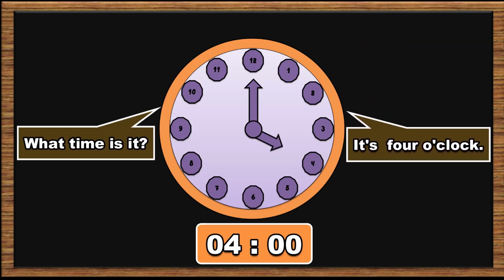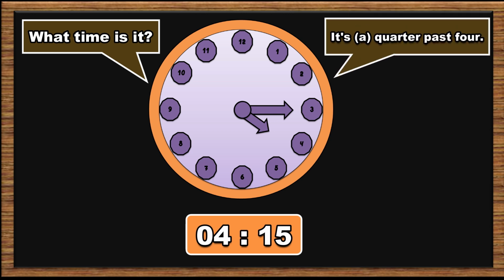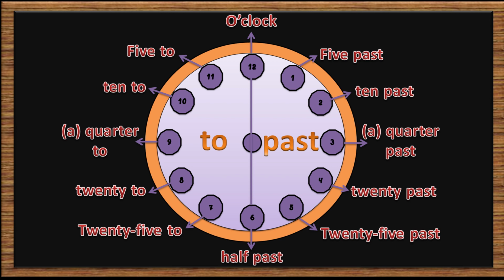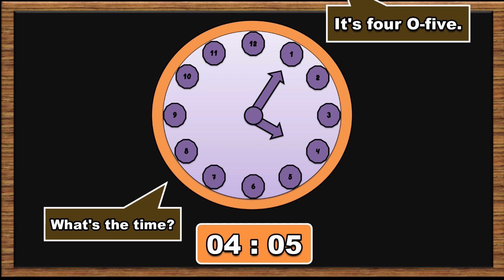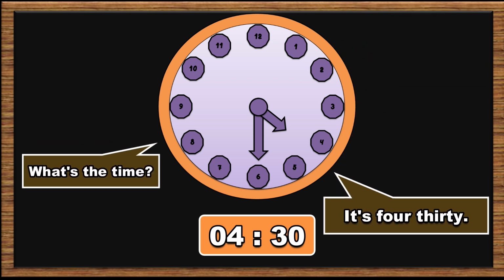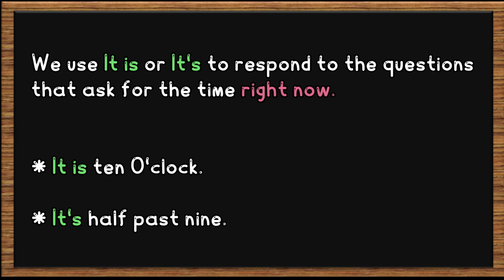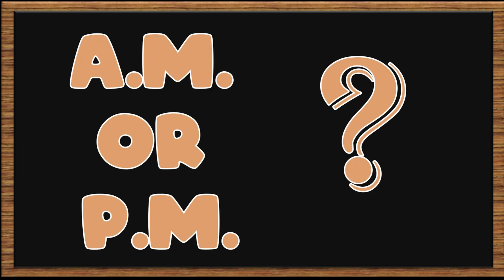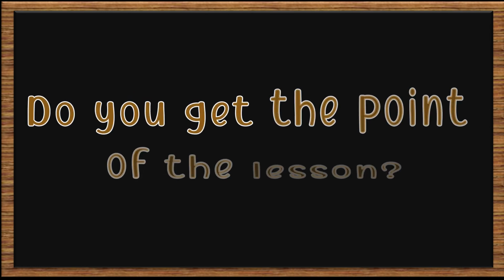TELLING TIME IN ENGLISH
WHAT TIME IS IT? (BAHASA INGGRIS SMP KELAS 7)